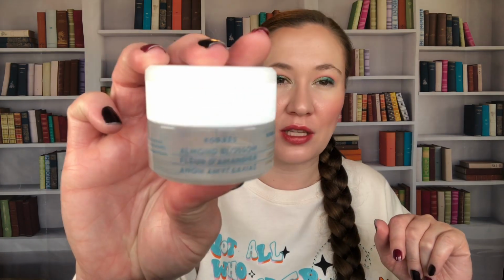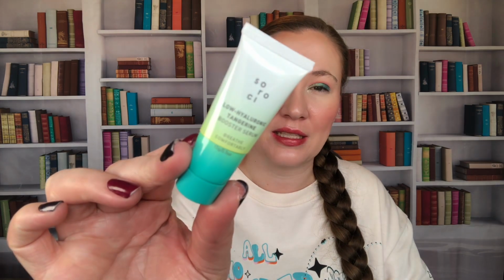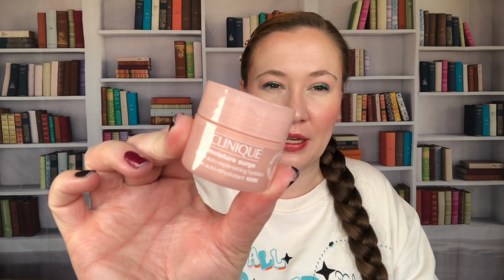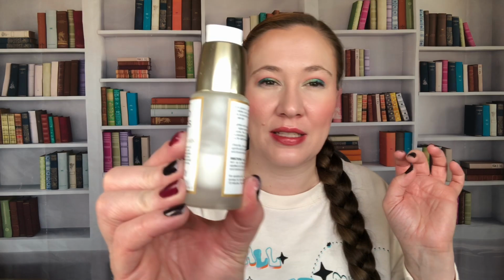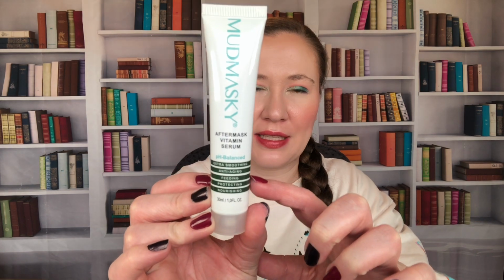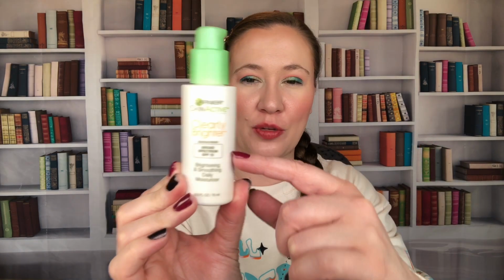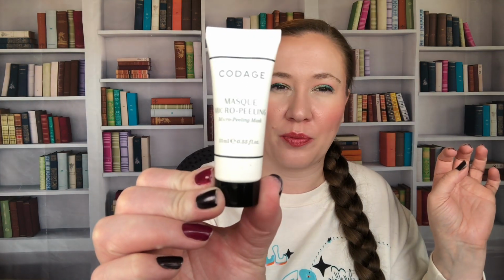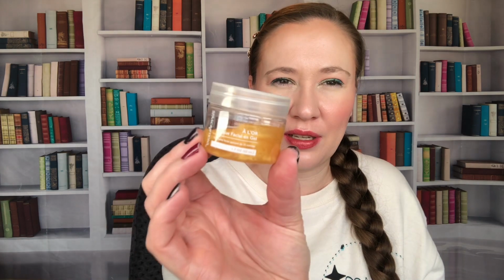Project Use It Up Finale!! Skincare Edition! Did I Finish It All?!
It's finally here, the end of my project use it up project pan! I didn't quite finish everything, but I actually used more than I thought in some areas! I have so much skincare and even though I go through it fairly regularly I feel I need to step it up just a little so that things have to be thrown away. I am like my grandpa's generation and live by "waste not want not" to a certain extent. Some of these are quite old and others would probably have tossed them, but I would love to use them up if I can! What do you have that you need to use up? Have you ever attempted a project pan before? Any tips?!